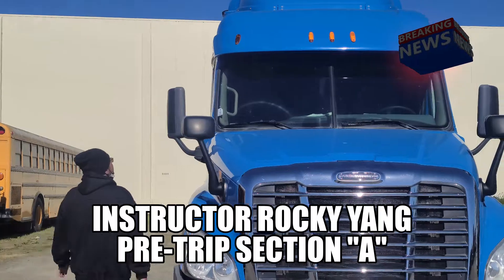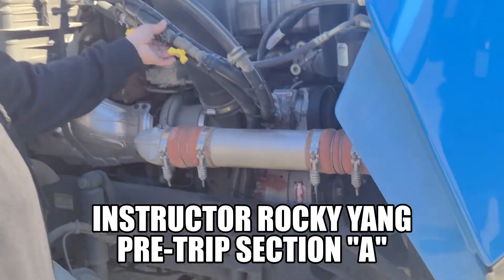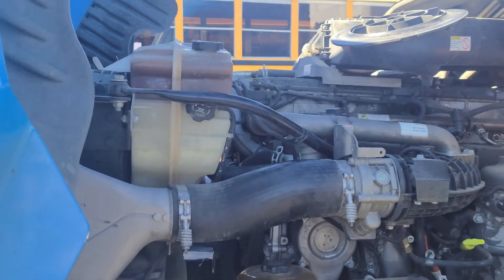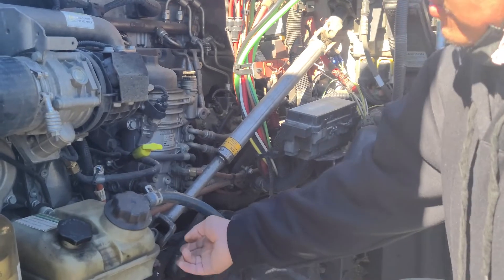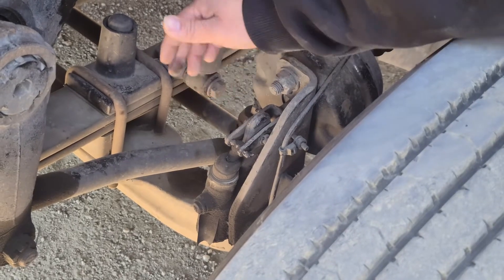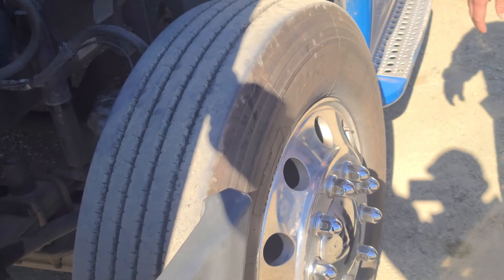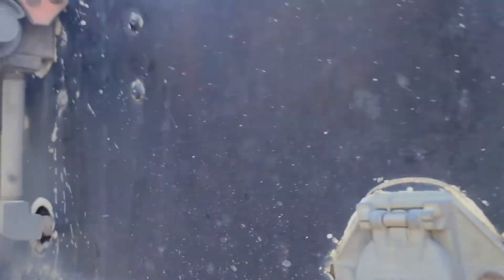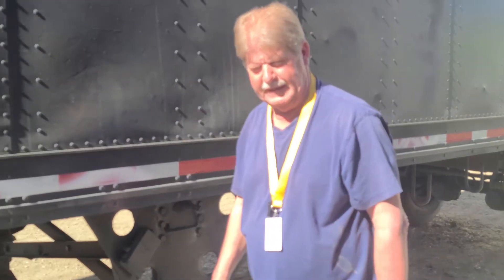Pre-Trip "A" and Couplings Instructor's Rocky Yang and Robert Wiley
Keep Practice Memorize it  and get ready